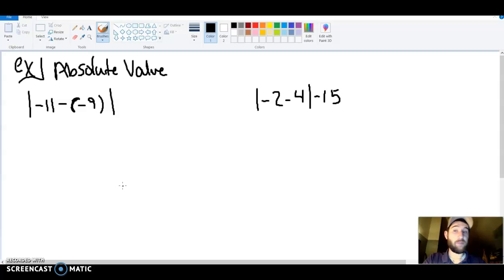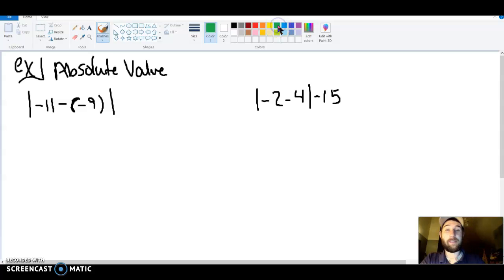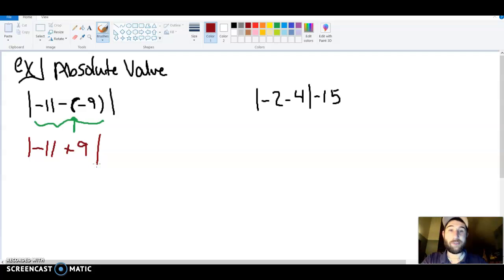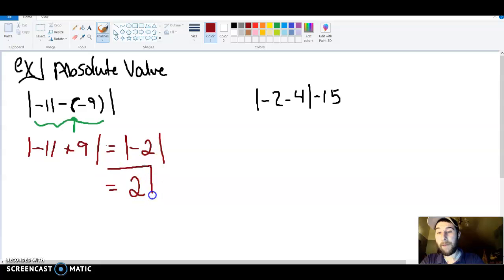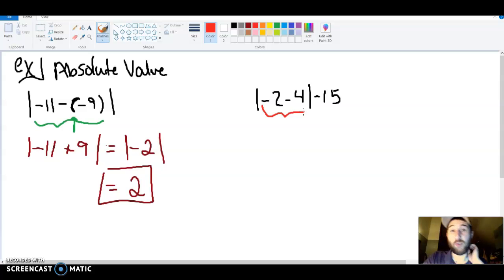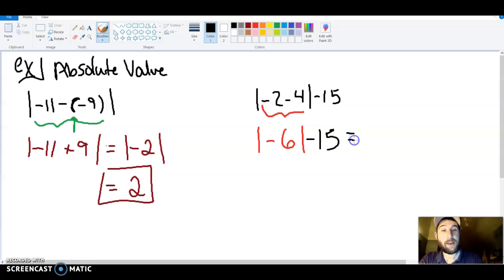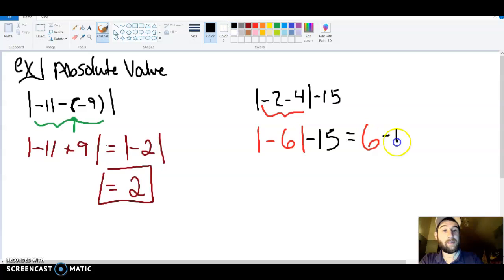Geometry Absolute Value